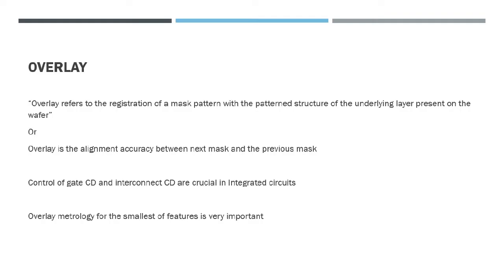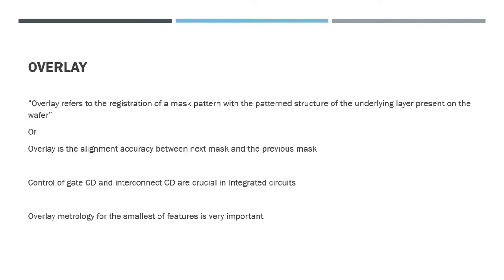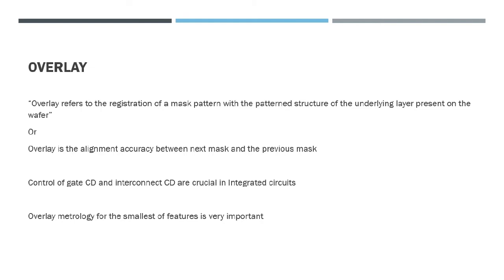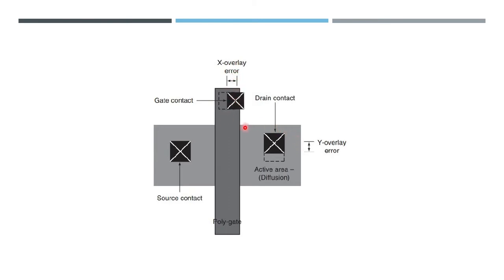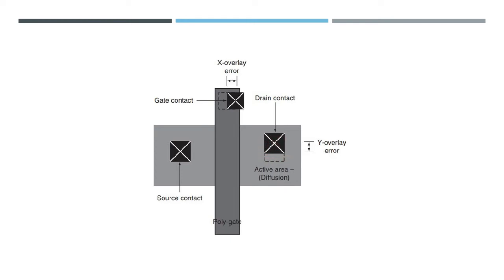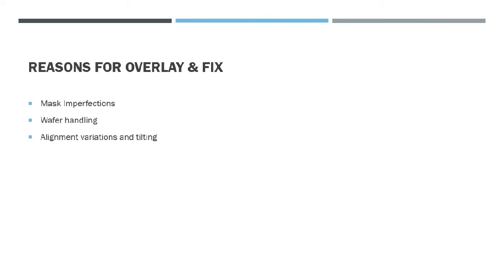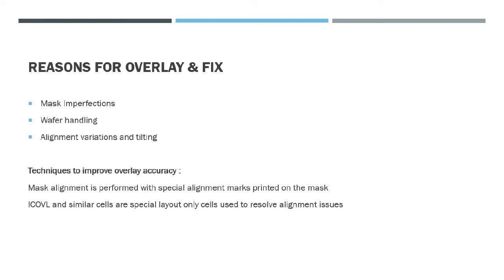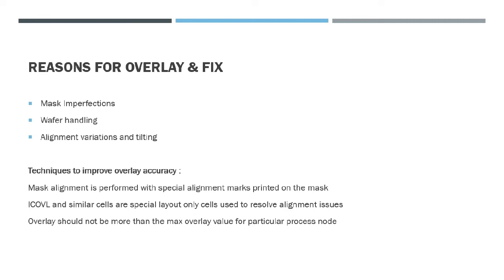What is overlay in Integrated Circuits ? | DFM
In this video, a brief explanation on what is Overlay in IC manufacturing is discussed.

Overlay accuracy in modern advanced technology nodes are very important since the feature sizes are decreasing exponentially.